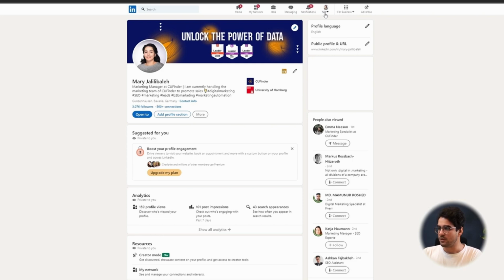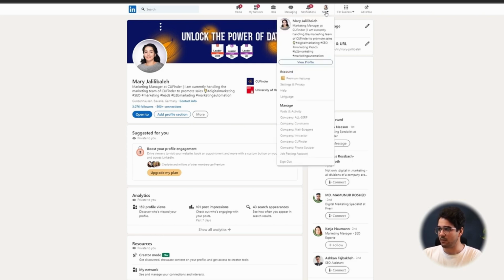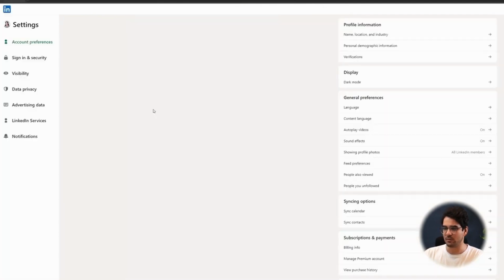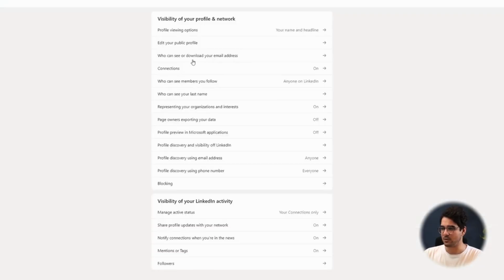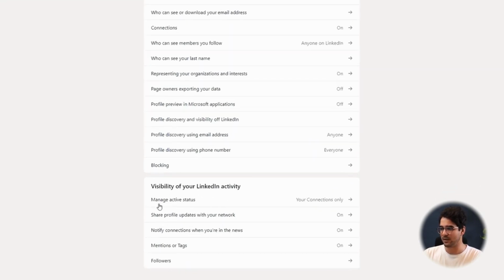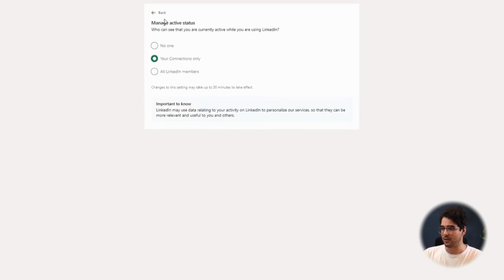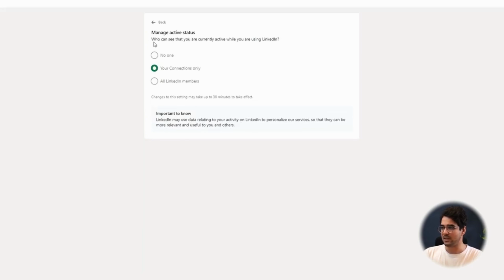How Can You See When Someone Was Last Active on LinkedIn ?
In today's digital networking era, understanding the nuances of online activity on platforms like LinkedIn has become crucial for professionals worldwide. This comprehensive video tutorial delves into the intricacies of LinkedIn's online activity indicators, including the visibility of active status and the implications for users. Whether you're curious about who's currently online, aiming to manage your online presence, or looking to engage effectively with your connections, this video offers valuable insights and step-by-step guidance.

We cover the following key topics:

Understanding Active Status: Learn about LinkedIn's active status indicators, including the significance of the solid green circle and hollow green circle next to user names. Discover what these symbols mean for real-time communication and how they can influence your messaging strategy.

The Importance of Knowing Online Activity: Explore why knowing if someone is online on LinkedIn can be beneficial. From ensuring timely communication to strategizing job applications or business proposals, we discuss how active status insights can enhance your networking efforts and increase your chances of immediate engagement.

Privacy and Visibility Settings: Gain clarity on how to manage your own online visibility on LinkedIn. We provide a detailed walkthrough on adjusting your active status visibility, allowing you to choose who can see when you're online. Whether you prefer complete privacy or open visibility to all LinkedIn members, we show you how to customize these settings to fit your preferences.

Strategies for Effective Engagement: Discover tactics for engaging with connections who are actively online. Learn how to leverage online status indicators to initiate conversations at the right time, increasing the likelihood of receiving prompt responses and fostering meaningful professional relationships.

Respecting Privacy and Ethical Considerations: Address the ethical considerations of monitoring online activity on LinkedIn. We emphasize the importance of respecting privacy and using active status information responsibly, ensuring that your networking practices remain professional and considerate.

Join us as we guide you through the functionality and strategic use of online activity indicators on LinkedIn. Whether you're a job seeker, recruiter, or networking professional, understanding these aspects can significantly impact your ability to communicate and connect effectively on the platform.

Enhance your networking strategy by mastering the insights into online activity and privacy settings on LinkedIn today.